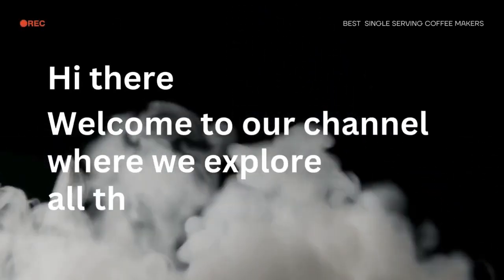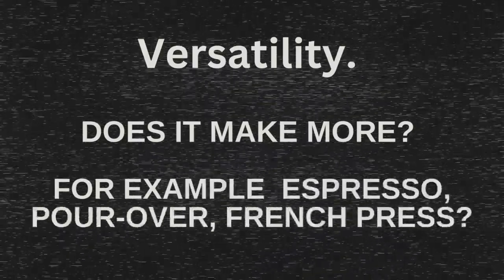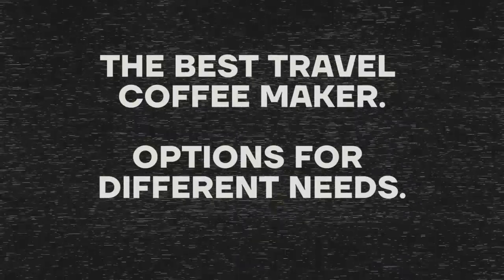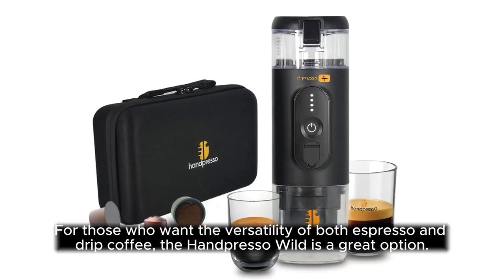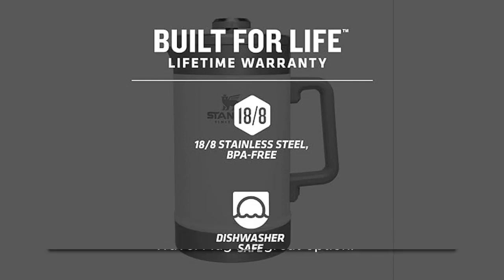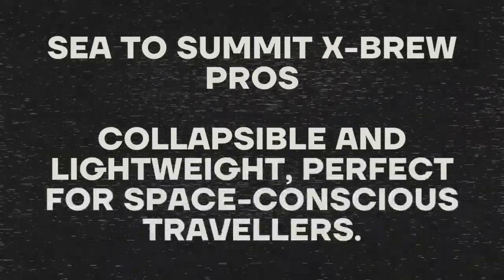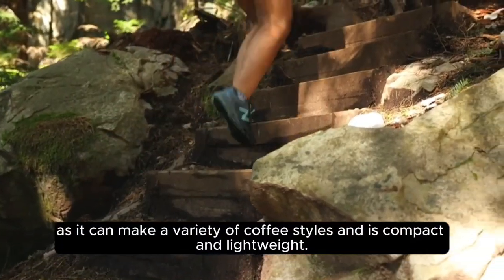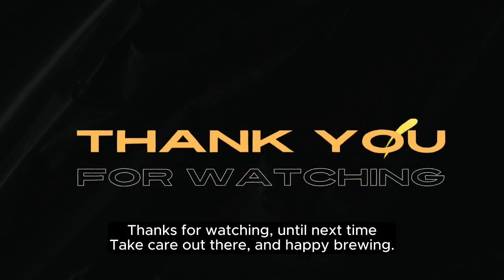Top Travel Coffee Makers for Brewing Methods on the Go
Hey there!
Today, we're diving into the exciting world of travel coffee makers. If you're someone who loves a great cup of joe on the go, then you're in the right place. Whether you're a camper, a business traveller, or just someone who enjoys spontaneous adventures, we've got you covered with our top recommendations for the best travel coffee makers.

Video Contents
00:00 Intro
00:00 Features to Look for in a Travel Coffee Maker
01:06 Hot Water travel option
01:46 Best Travel Coffee Maker-  Options for Different Needs
01:48 Aeropress
02:10 Wacaco Minipresso Portable Espresso Maker
02:35 Handpresso Wild Portable Espresso and Coffee Machine
03:11 Sea to Summit X-Brew Coffee Dripper
03:28 Stanley French Press Travel Mug
03:49 Pros and Cons
03:52 Aeropress
04:03 Wacaco Minipresso Portable Espresso Maker
04:14 Handpresso Wild Portable Espresso and Coffee Machine
04:25 Sea to Summit X-Brew Coffee Dripper
04:36 Stanley French Press Travel Mug
04:51 For the business traveller
05:11 For the outdoor adventurer
00:30 For the budget-minded traveller
05:44 For the family traveller
06:00 Outro
When shopping for a travel coffee maker, there are several key features to consider. First, think about the brewing method and type of coffee you prefer. Different coffee makers offer various brewing options, so choose one that suits your taste. Portability is also crucial, as you want a lightweight and compact option. Durability is another important factor to ensure your coffee maker lasts during your travels. Easy cleaning and maintenance are essential, so look for a coffee maker that is easy to clean. Additionally, consider the versatility of the coffee maker. Some models offer additional features like a built-in grinder or pour-over capabilities. And of course, price is also a consideration, as you want to find a coffee maker that fits your budget.

Now, let's dive into the options. Here are some of the best travel coffee makers for different needs:

For those seeking a hot water option

Fire-Maple FMS-X1 Camping Stove
HEAT EXCHANGER. The high efficiency design reduces wind and speeds up boil times up to 30% faster than a traditional backpacking stove. Boils in roughly 2 minutes to save your precious fuel!
COMPACT AND LIGHTWEIGHT, All its accessories fit into its 1 litre cook pot. This item weighs only 511 grams.
Not always sold with gas canisters, so be aware before buying.

AeroPress Go Portable Coffee Maker (Best Overall):
This versatile and compact coffee maker is a favourite among travellers for its simplicity and ability to produce a variety of coffee styles. It's lightweight, durable, and easy to clean, making it ideal for backpacking trips and camping adventures.

Wacaco Minipresso GR (Compact all-in-one kit):
 For espresso lovers, the Wacaco Minipresso is a must-have travel companion. This sleek and stylish device produces rich espresso shots using Nespresso capsules or ground coffee. It's compact and portable, making it perfect for hotel rooms, office desks, or even a quick espresso break on the road.

Handpresso Wild Hybrid:
This coffee maker offers the versatility of both espresso and drip coffee. It can produce both espresso shots and drip coffee using ground coffee or ESE pods. It's perfect for camping trips, road trips, or any adventure where you want the flexibility to choose your coffee style.

Sea to Summit X-Brew Coffee Dripper:
For the minimalist traveler, this collapsible and lightweight coffee dripper is the perfect choice. It folds up neatly into a carrying case, taking up minimal space in your luggage. It's ideal for backpacking trips, hiking adventures, or any situation where you need a space-saving coffee solution.

Stanley French Press Travel Mug:
 If you prefer the classic French press method, this travel mug is a great option. It's insulated, keeping your coffee hot for hours, making it perfect for long commutes, road trips, or early morning starts. It's also leak-proof and easy to clean, making it a practical and reliable travel companion.

These are just a few options, and there are many more available in the market. It's essential to determine your own needs and preferences before making a decision. Research further or consult additional sources for a comprehensive list of options.